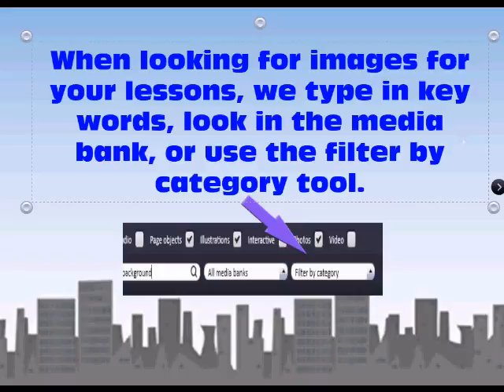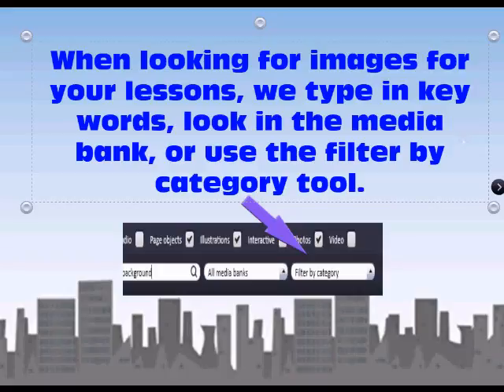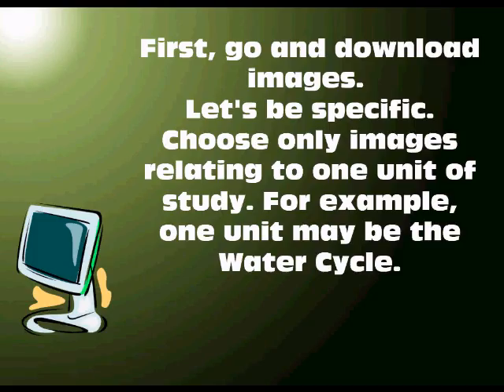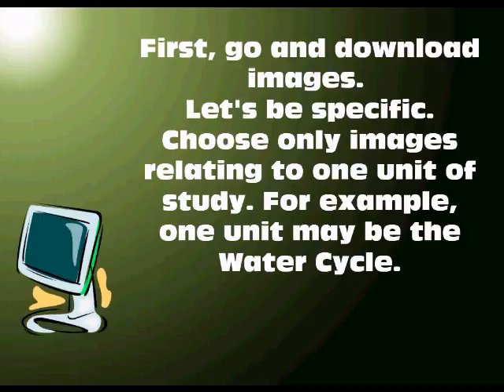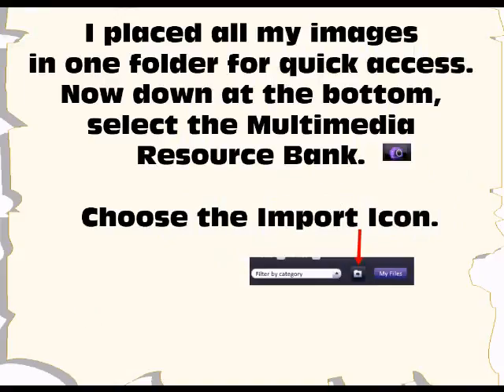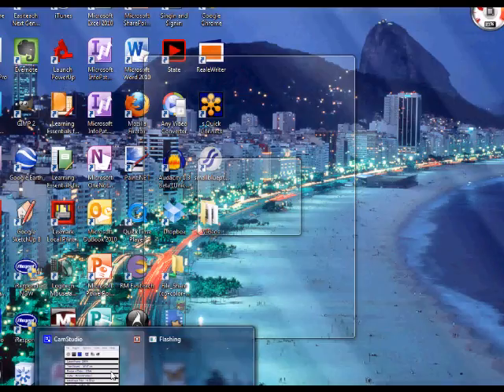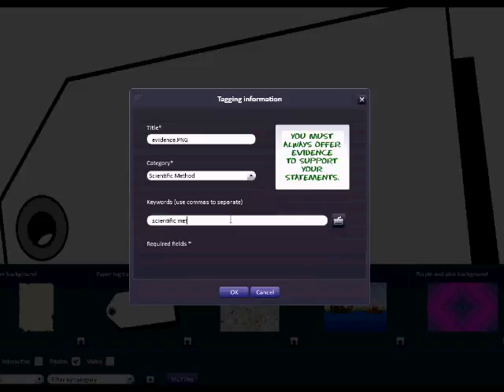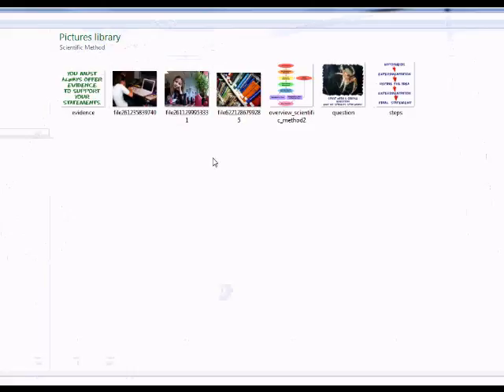MultimediaBankMovie.wmv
Easiteach Next Generation Tutorial. In this tutorial, you will learn how to better organize images saved from the Internet by creating categories within the Multimedia Resource Bank. This can be handy when beginning units of study for locating specific images for your pages.